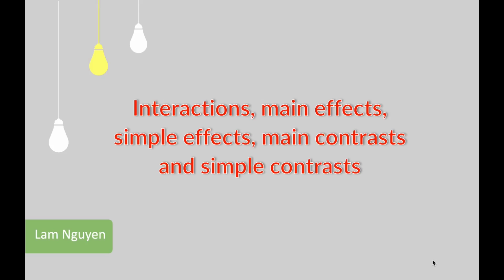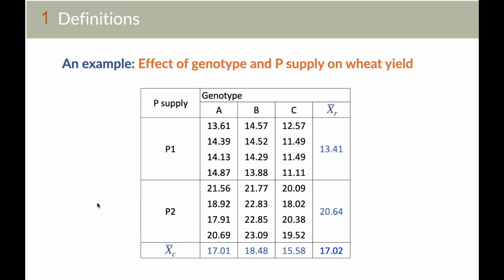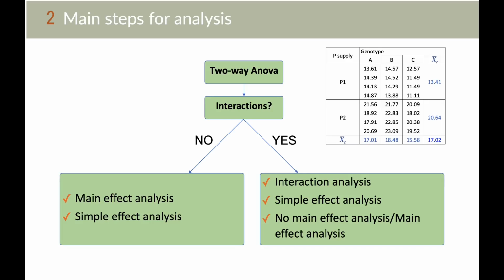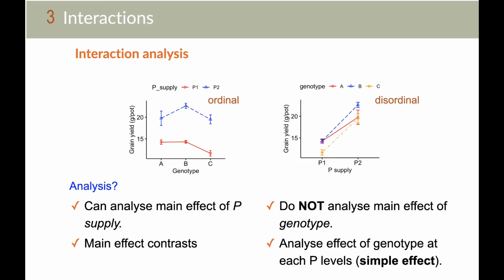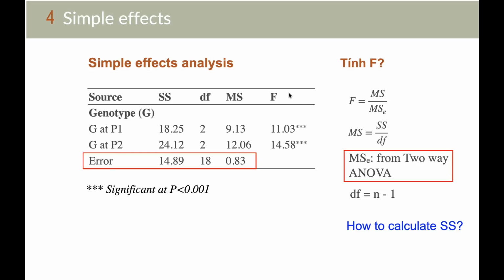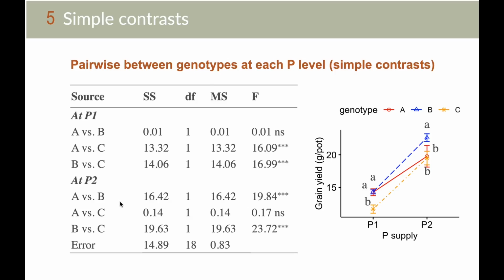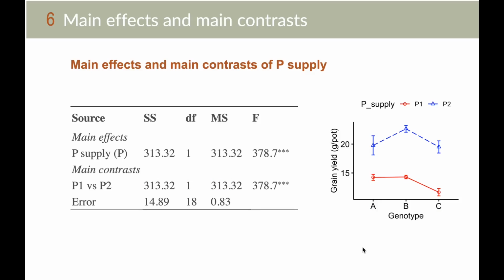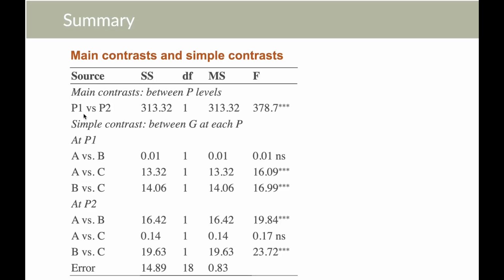Interactions, main effects, simple effects, main contrasts and simple contrasts | STATISTICS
This tutorial explains clearly what are interactions, main effects, simple effects, main contrasts and simple contrasts by using a real example.

simple effects
main effects
main contrasts
simple contrasts